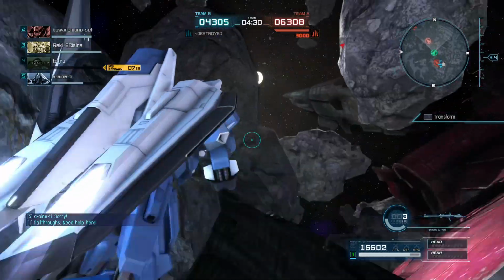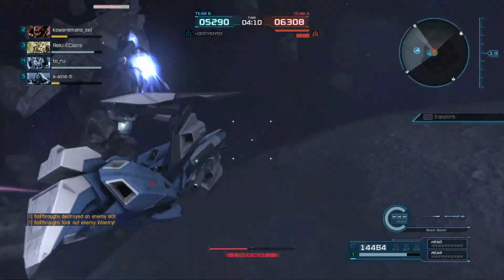Gundam Battle Operation 2 Request: MSZ-006 Zeta Gundam Ace Combat ISAF Mobius One F4 Phantom Colors